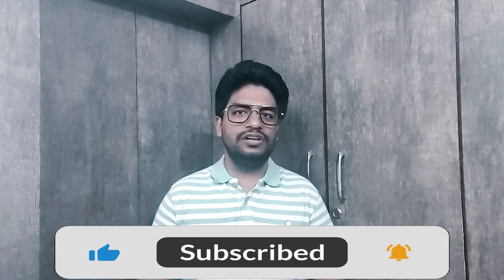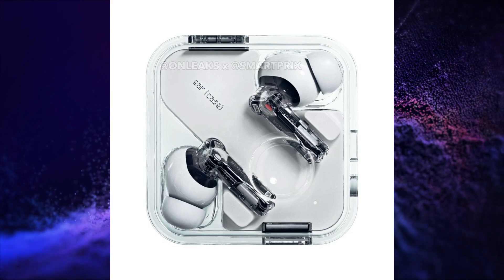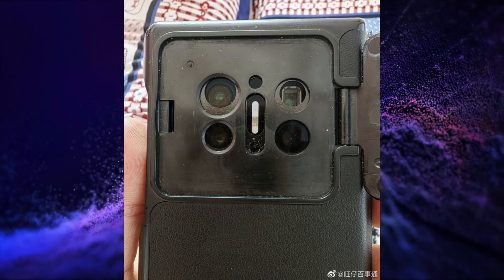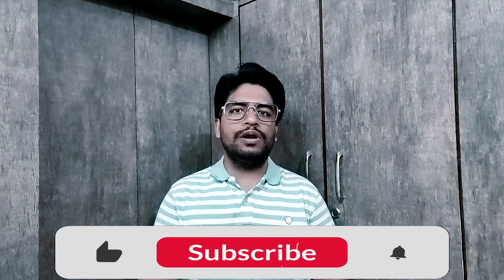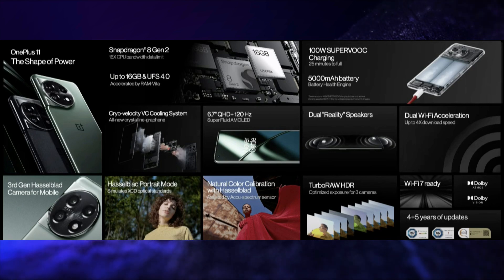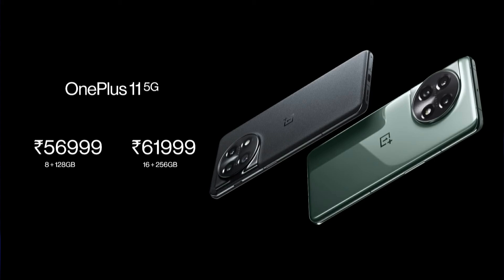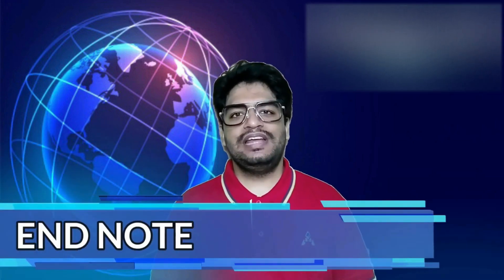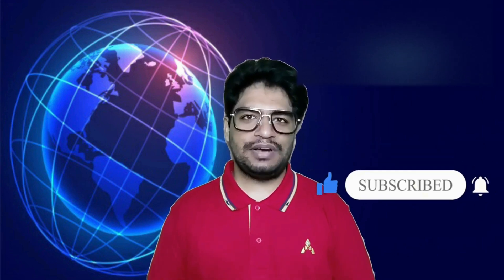DOUBLE CENTURY TECH TALK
VIDEO HIGHLIGHTS:
INTRO: (0:00)
HONOR MAGIC 5 SERIES & HONOR MAGIC VS 5G: (0:08)
NOTHING EAR(2) RENDERS: (0:27)
HUAWEI MATE X3 LIVE IMAGES: (0:58)
OPPO FIND X6 LIVE IMAGES: (1:06)
NOTHING PHONE(2): (1:21)
PERISCOPIC CAMERA ON iPHONE 15: (1:31)
OPPO FIND X6 PRO LIVE IMAGE: (1:42)
ONEPLUS 11 CONCEPT PHONE: (2:03)
ONEPLUS 11 5G & ONEPLUS 11R 5G: (2:23)
OPPO FIND N2 FLIP: (6:07)
END NOTE: (6:29)
OUTRO: (6:52)